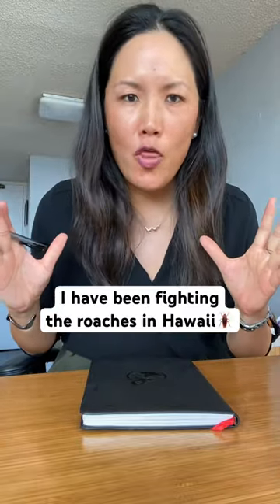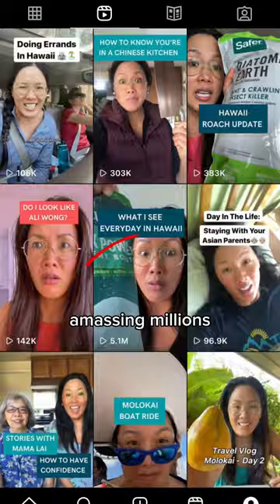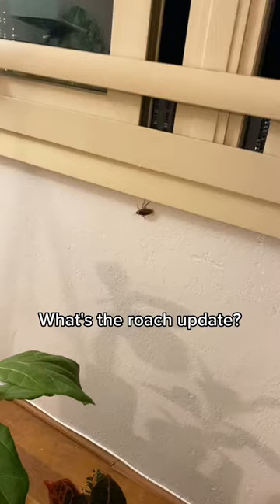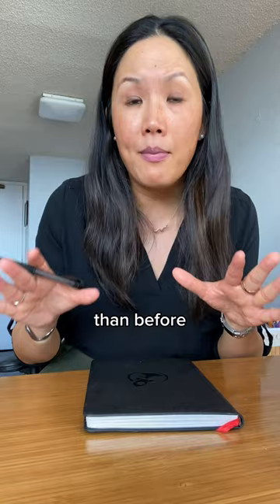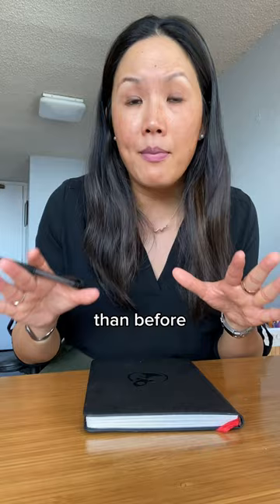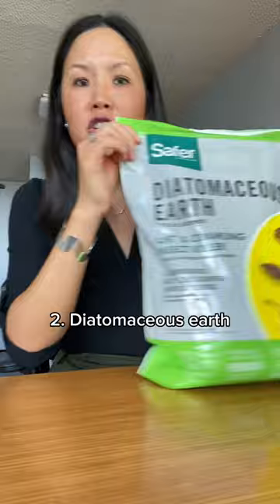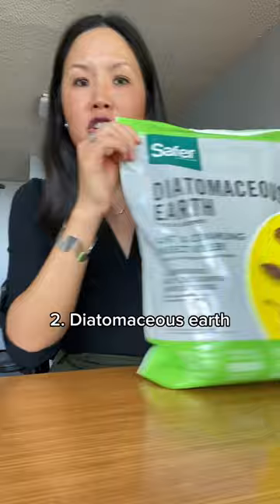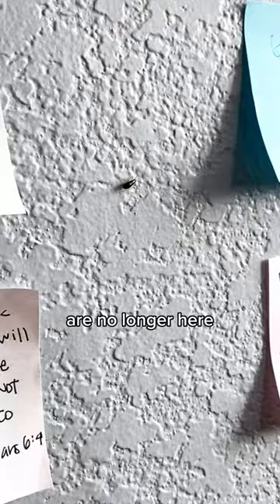Hawaii Roach Saga 🪳